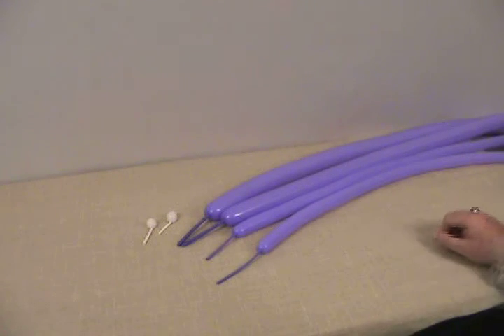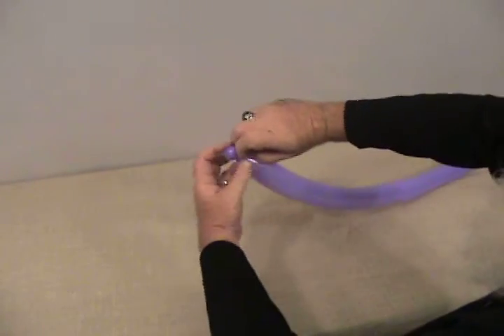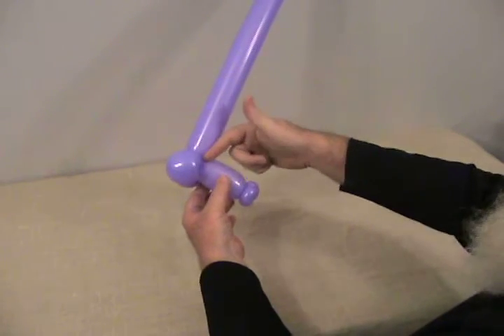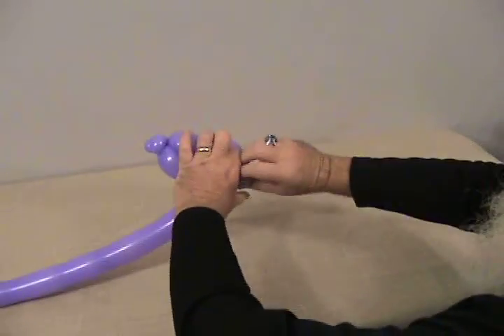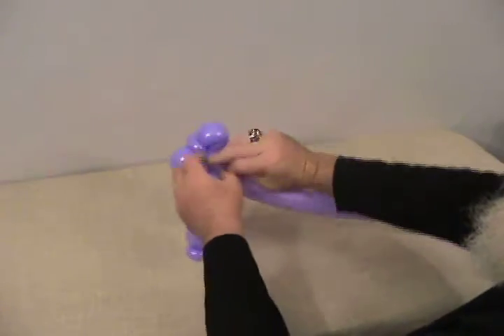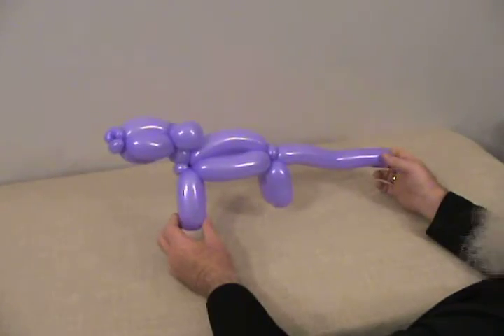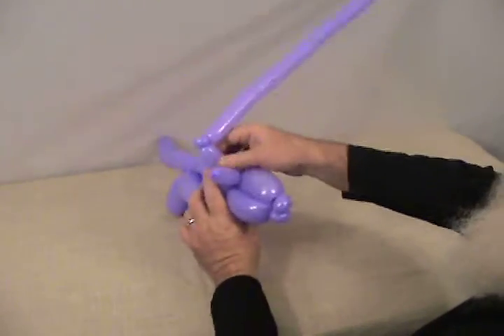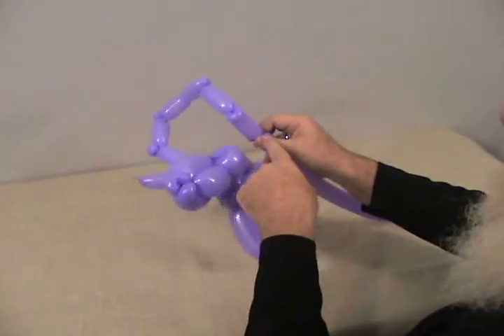How to make a Triceratops Balloon Dinosaur by Stretch the Balloon Dude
A cool triceratops balloon from the "Jurassic Lark" DVD by Stretch the Balloon Dude. This is a nice change from the traditional longnecks and T-Rex balloons that are so common. The extra details in the eyes and fancy frill really help make this Jurassic balloon a big hit. I like to joke when I'm making the frill (big fan shaped thing on the back of the head) that I make another version without it for those wanting the "no-frills" Triceratops.